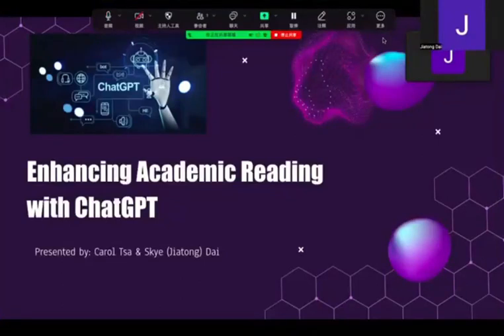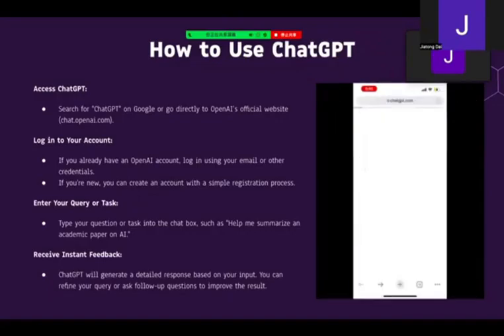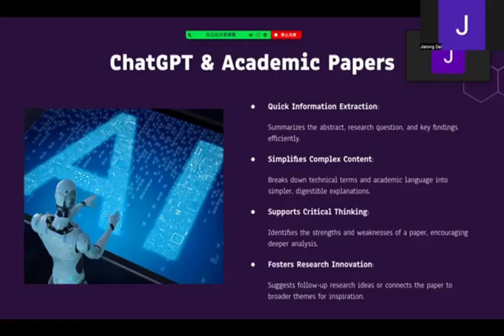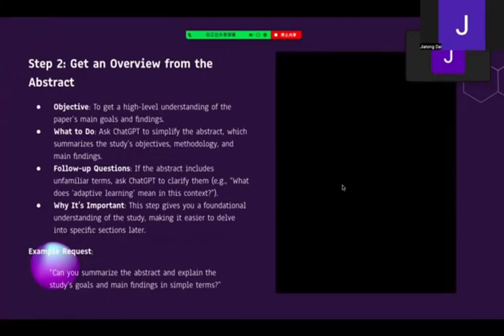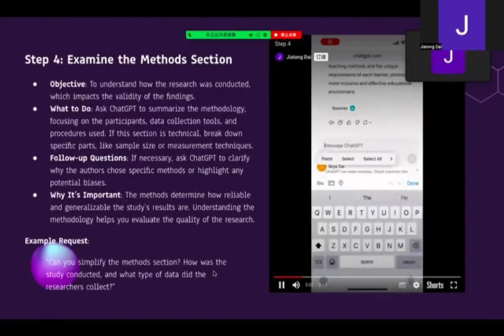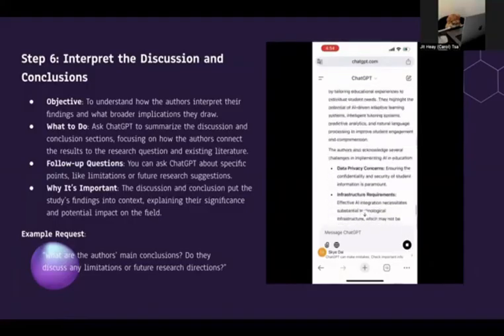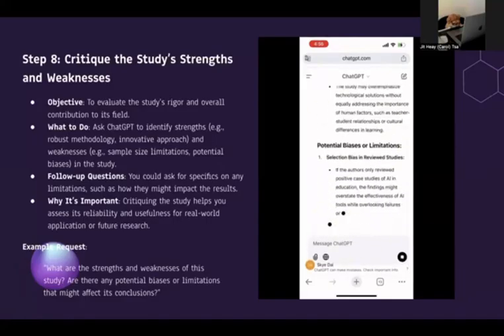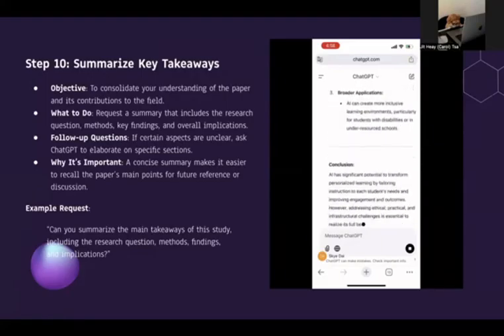Enhancing Academic Reading with ChatGPT